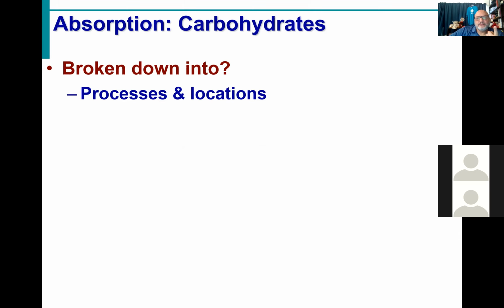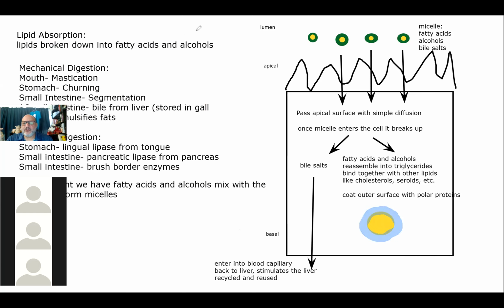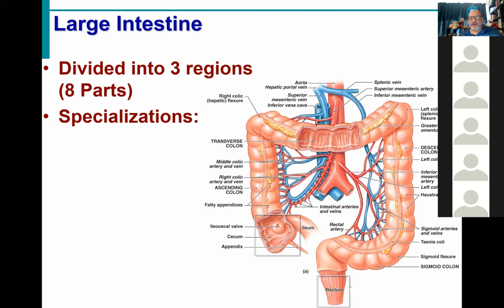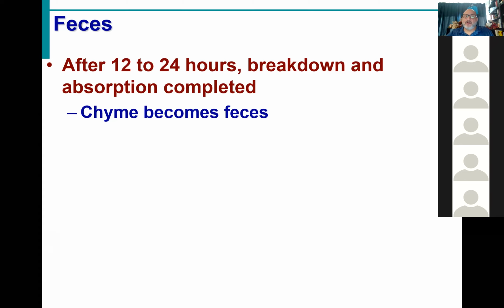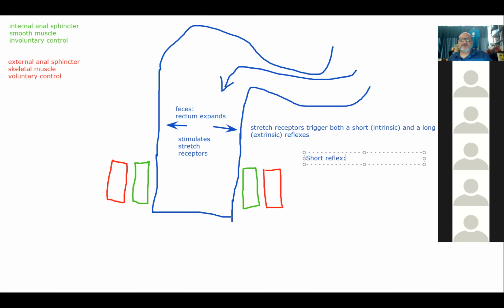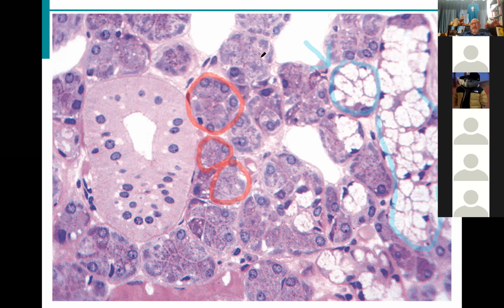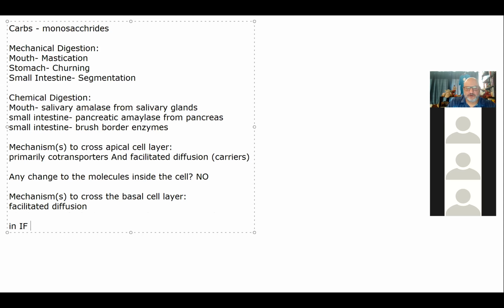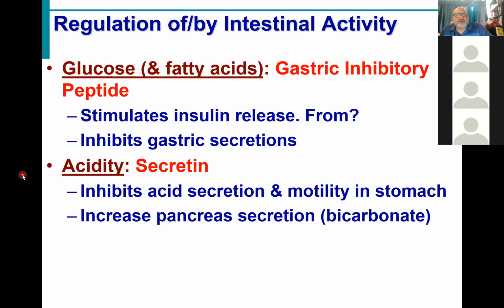BIOL431 Fall2020 Digestive Lecture 4